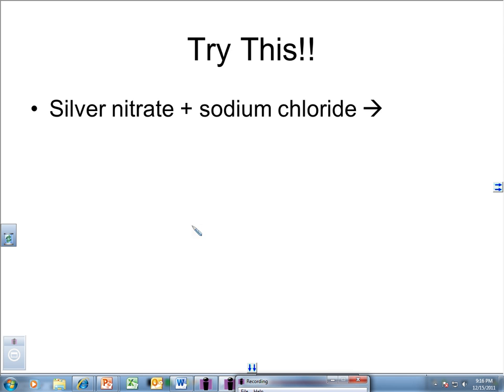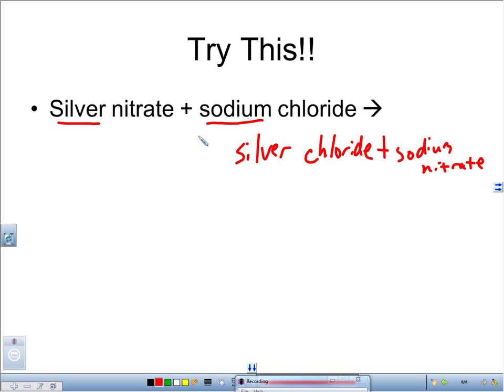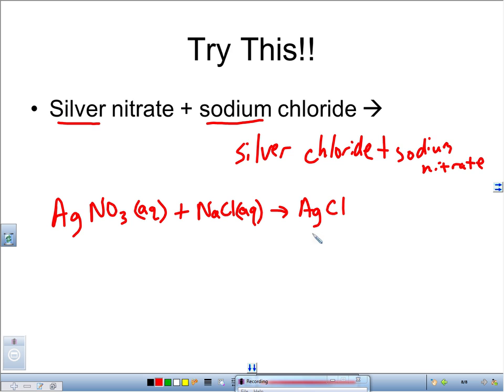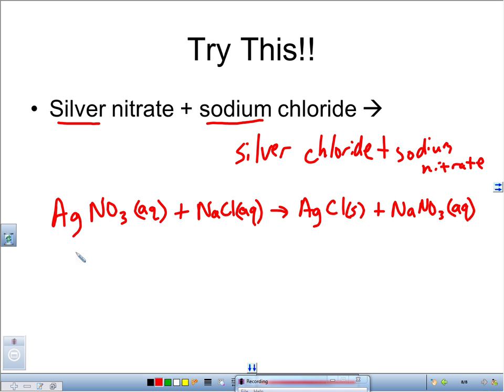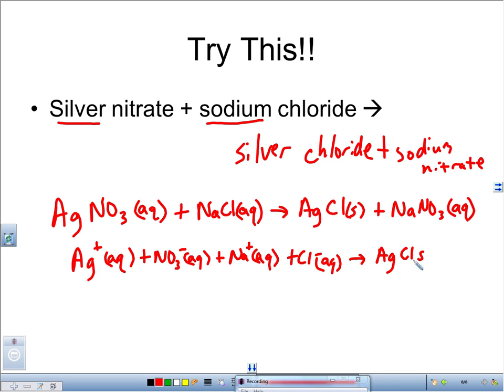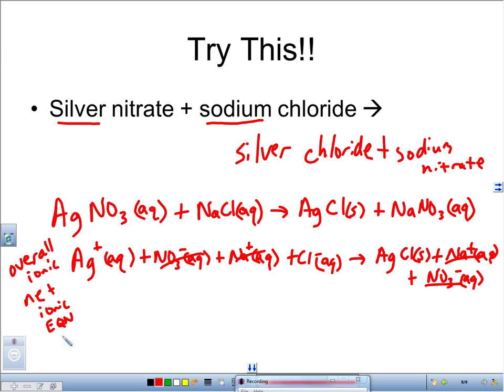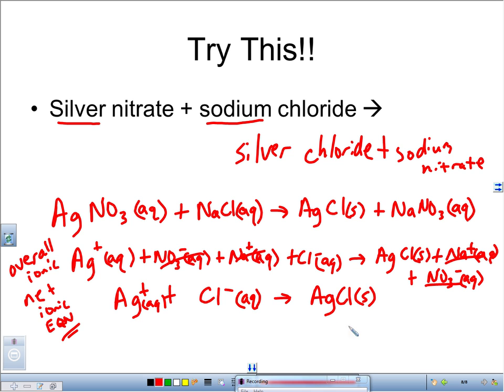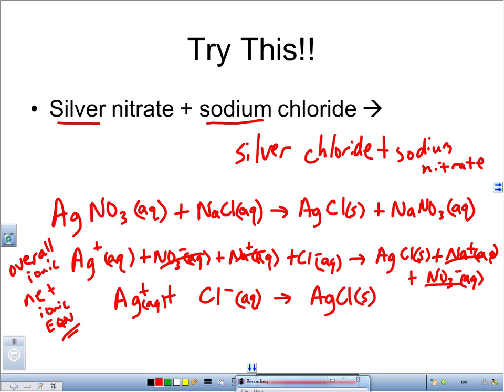Net Ionic Equations Part 2